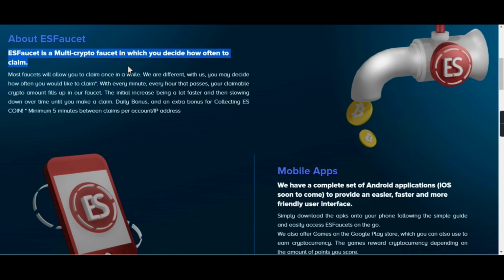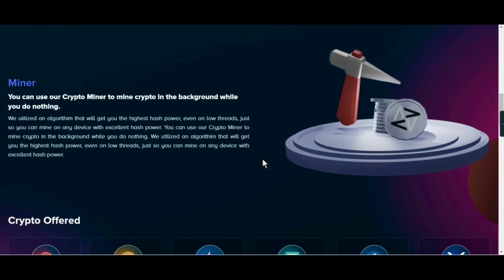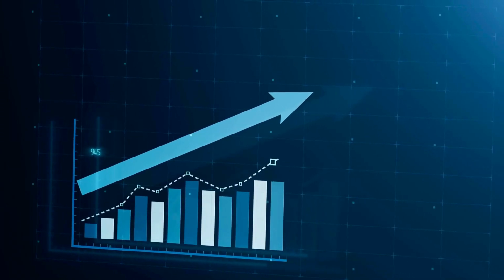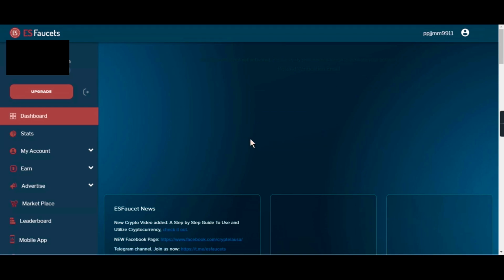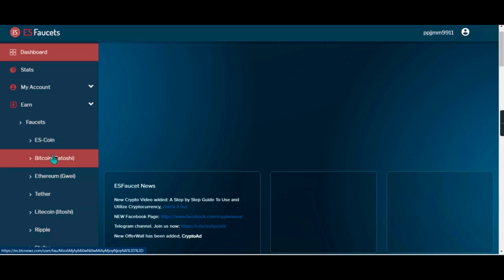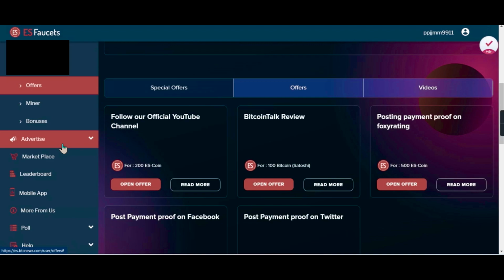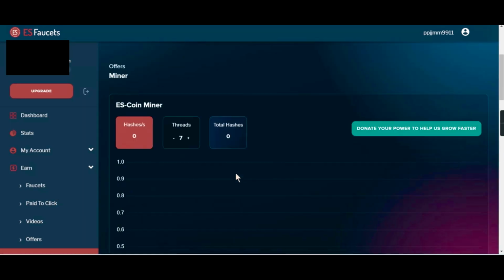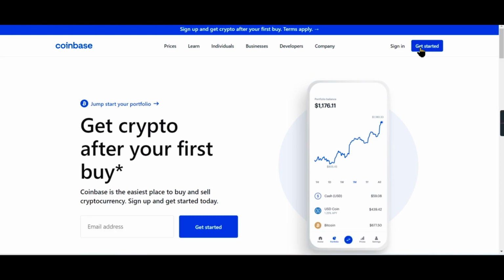Make $1000s in Bitcoin for quick simple work *EASY AND FAST*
Today I'm showing you how you can earn some free bitcoin, using a great website, you can build your online income with simple easy work.
website - esfaucets.com (this is the new website link because they changed their name)

We share ideas and methods on how to make money online based on our experience and the experience of other users. The methods and websites in this video are accurate and functional at the time of posting. We create all of our own videos and we have purchased and/or recorded all footage on each video. Any earnings or income representations are statements only of your earning potential. There is no guarantee that you’ll receive the same results or any results at all for that matter.